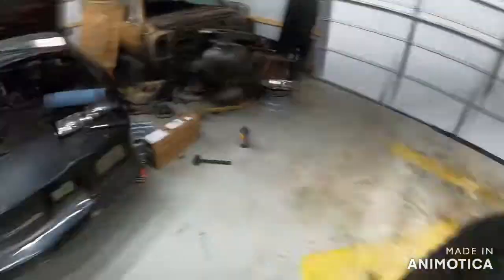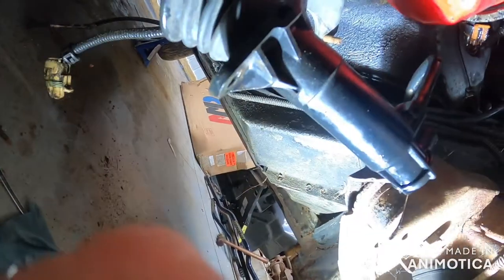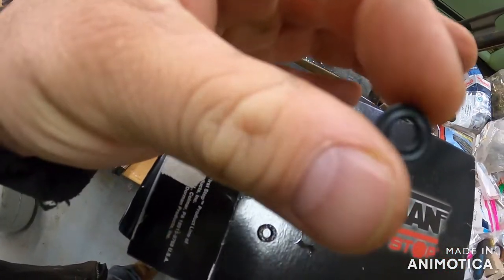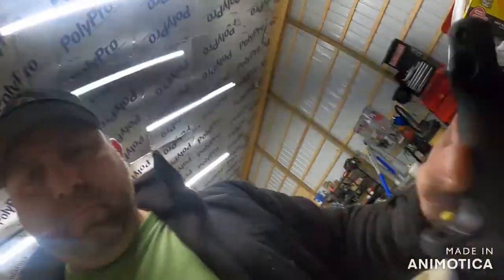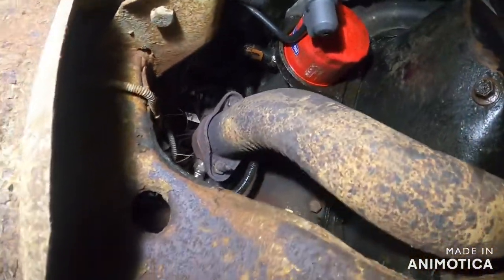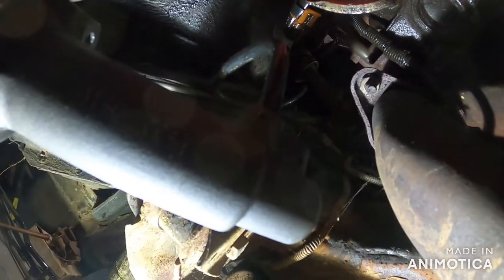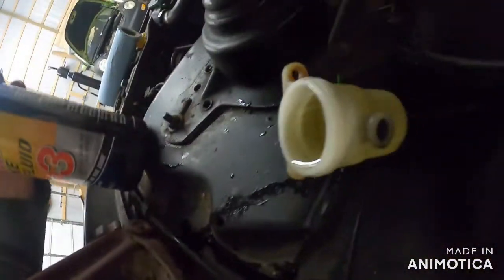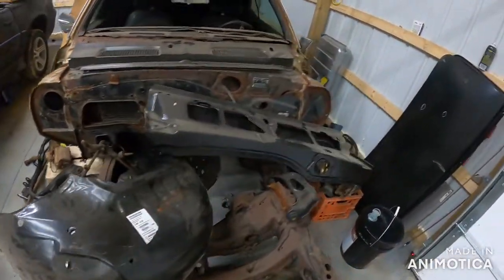How to replace and bleed a slave cylinder (5 speed swap part 6) iroc z 3rd camaro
Today we replace and bleed the hydraulic system on the slave cylinder for our 5 speed swap on the iroc z